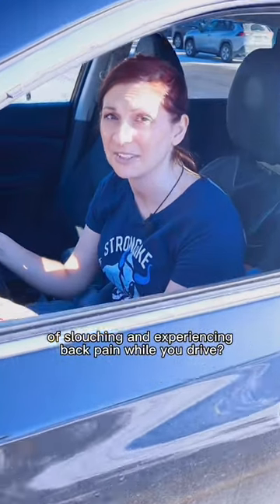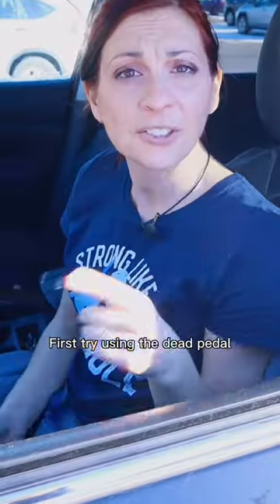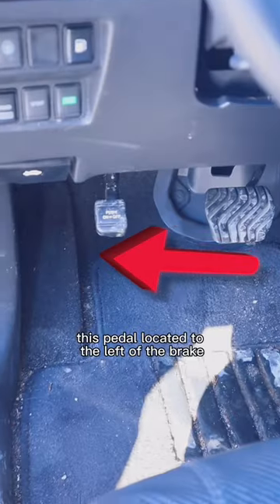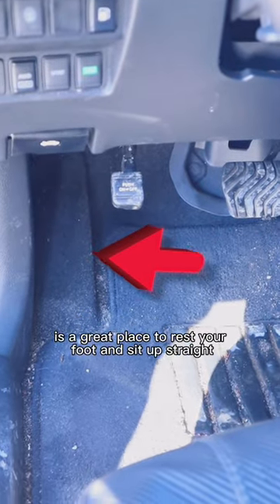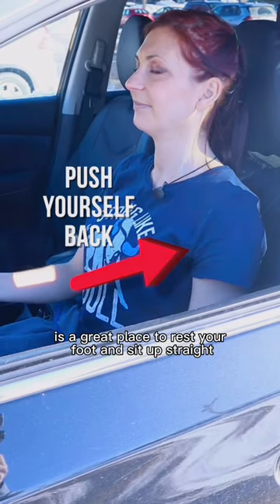Do You Have Back Pain While Driving?